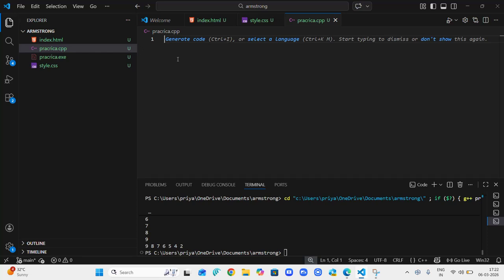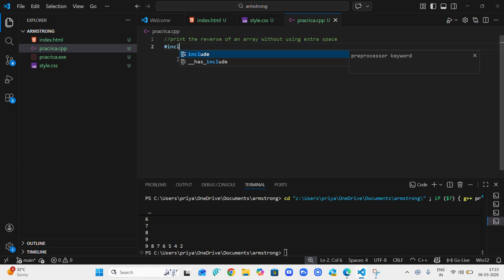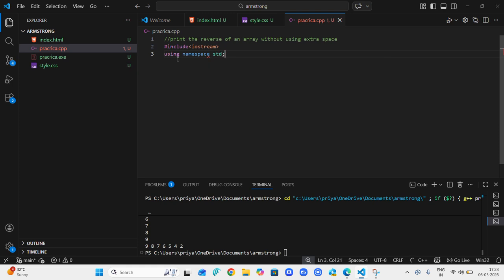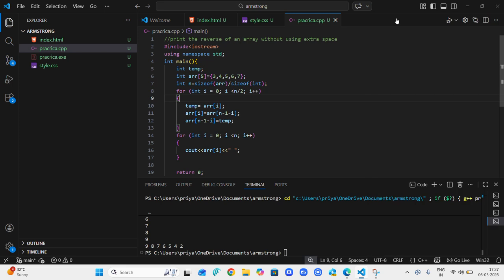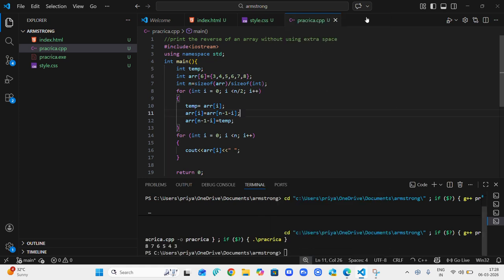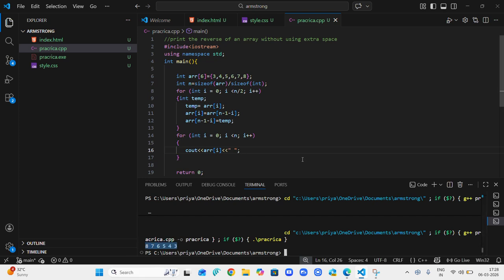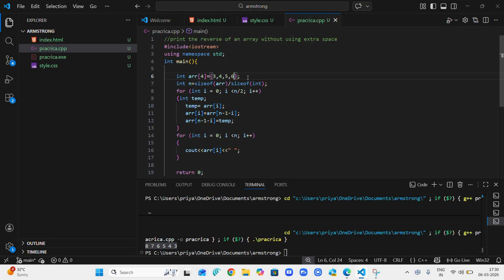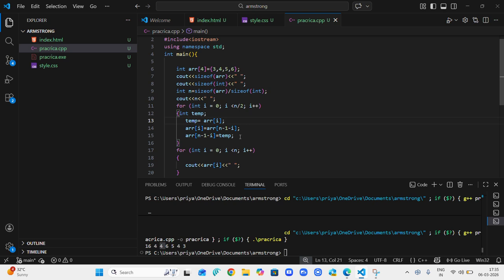reversing an array without using extra space in c++ programming language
Here you will learn how to reverse an array without using extra space. After seeing this video you will have clear concept of how the array is reversed and how to apply the logic how the approach is taken for the given question.